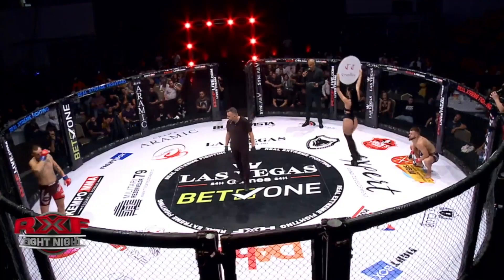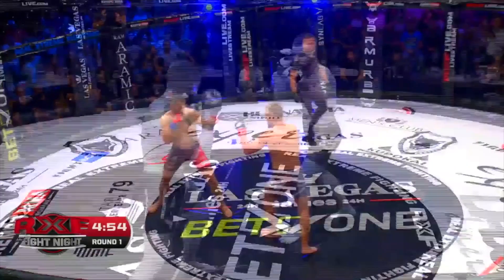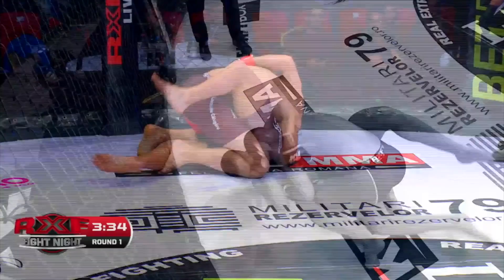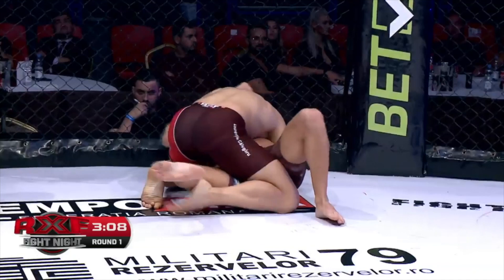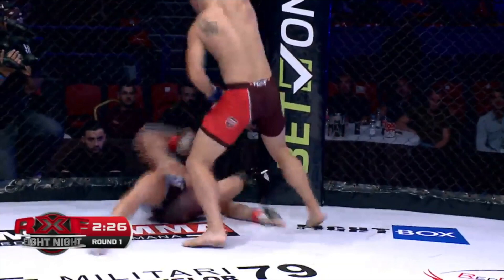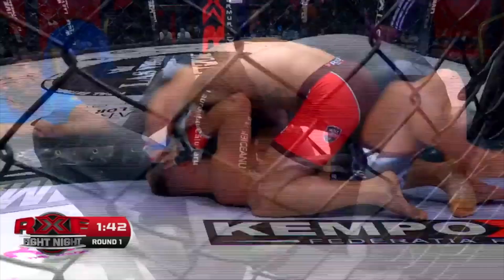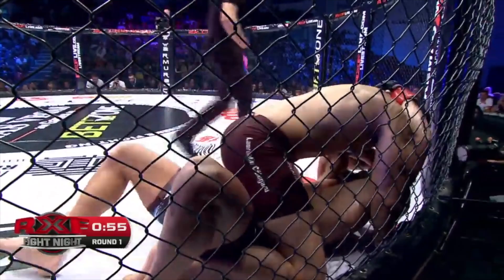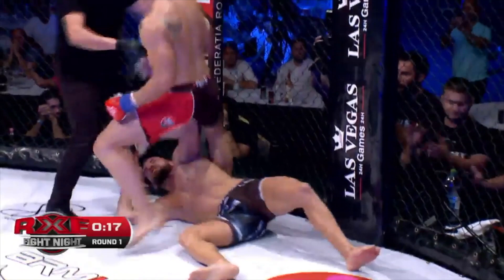RXF : Laurentiu Calugaru vs Munteanu ion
RXF 35 -  SIBIU : Laurentiu Calugaru vs Munteanu ion
MMA Rules - RXF SIBIU

Toate drepturile rezervate. Orice reupload este ilegal si va fi raportat catre Youtube, fără excepție.